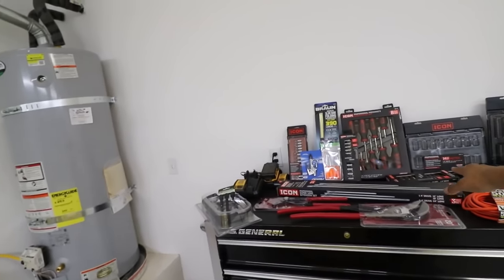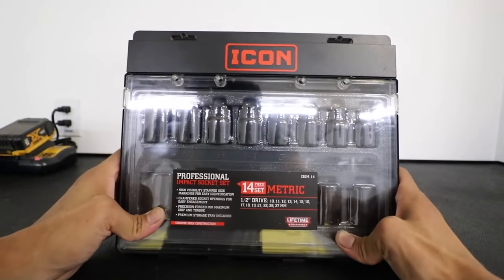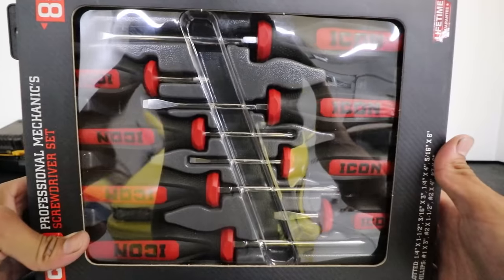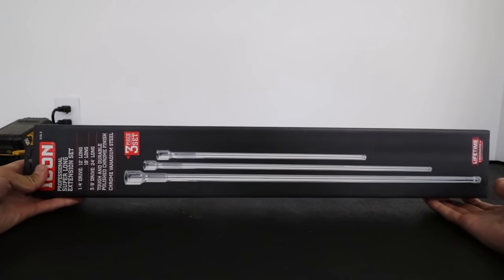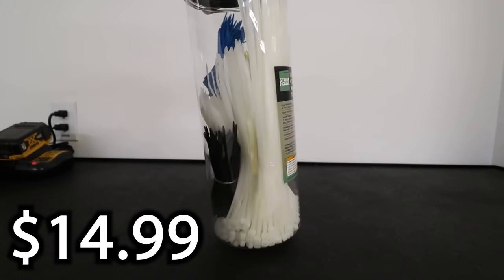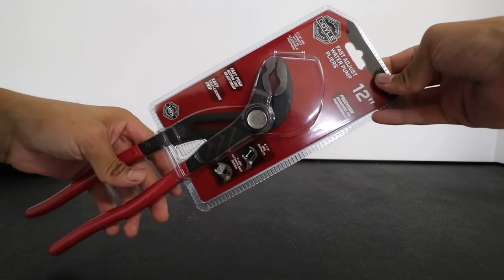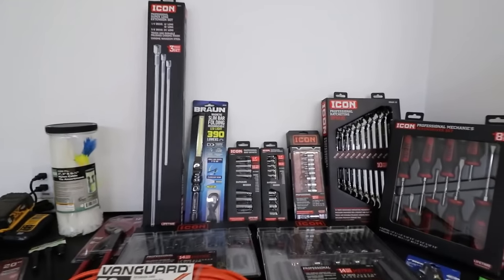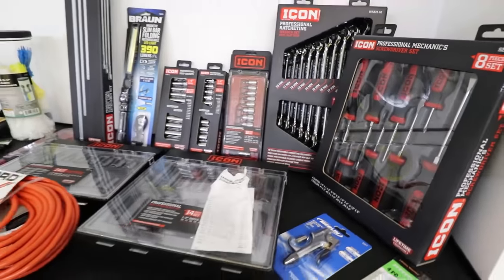HARBOR FREIGHT ICON TOOL HAUL 2021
In todays episode, I took a trip to Harbor Freight and cleared out the Icon Tool section, got tired of bringing tools home from work to wrench at home so figured it was time to upgrade my home tool arsenal. Hope you guys enjoy this video!